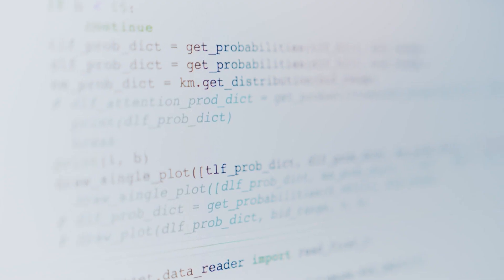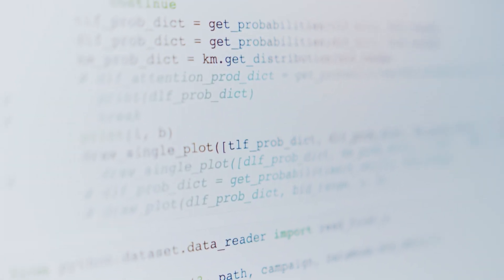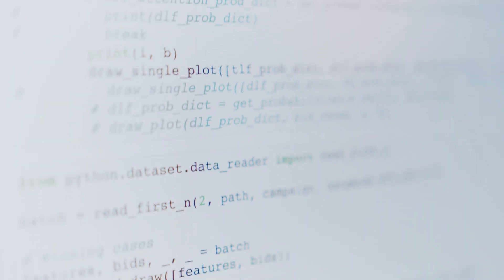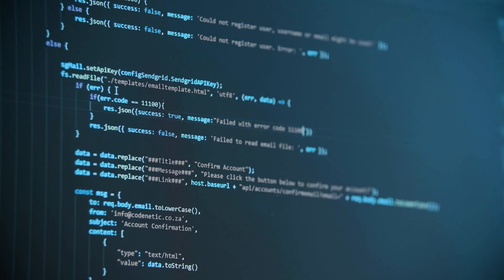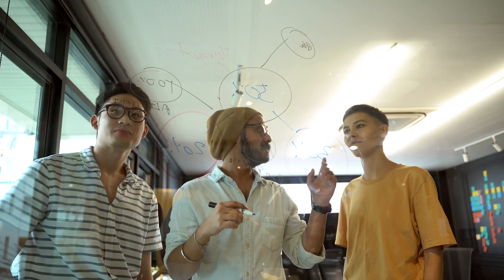Top 20 Middle Power Automate interview questions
1. How can I use Power Automate to integrate with an API?
2. How can I set up a flow to trigger based on a specific value in a SharePoint list?
3. How can I use Power Automate to connect to a SQL database and perform actions?
4. How can I use Power Automate to create a dynamic approval workflow?
5. How can I use Power Automate to handle errors and exceptions in a flow?
6. How can I use Power Automate to create a flow that runs on a schedule and also can be manually triggered?
7. How can I use Power Automate to connect to a SharePoint library and perform actions on the files?
8. How can I use Power Automate to trigger a flow when a new record is added to a Dynamics 365 entity?
9. How can I use Power Automate to create a flow that can handle multiple conditions?
10. How can I use Power Automate to create a flow that can handle a large number of inputs from external sources?
11. How can I use Power Automate to create a flow that can update data in multiple systems?
12. How can I use Power Automate to create a flow that can extract data from an email and use it in an action?
13. How can I use Power Automate to create a flow that can handle different types of attachments in an email?
14. How can I use Power Automate to create a flow that can parse data from an HTML or XML document?
15. How can I use Power Automate to create a flow that can send a message to a specific channel in a Team?
16. How can I use Power Automate to create a flow that can handle different languages in the input?
17. How can I use Power Automate to create a flow that can encrypt data before storing in a SharePoint list?
18. How can I use Power Automate to create a flow that can trigger based on the current time or date?
19. How can I use Power Automate to create a flow that can trigger based on the location of the device?
20. How can I use Power Automate to create a flow that can trigger based on a specific signal from IoT device?